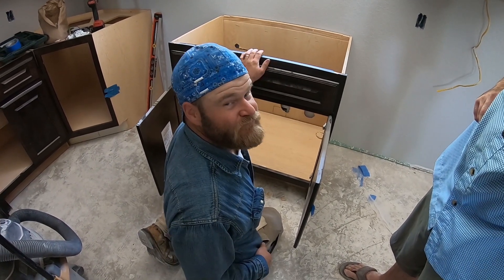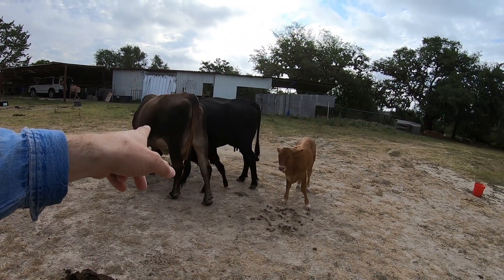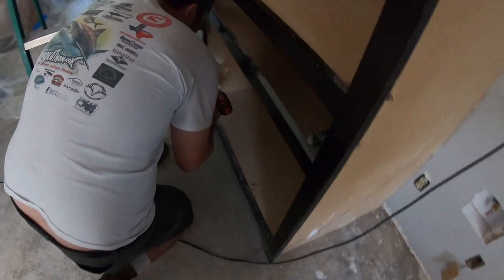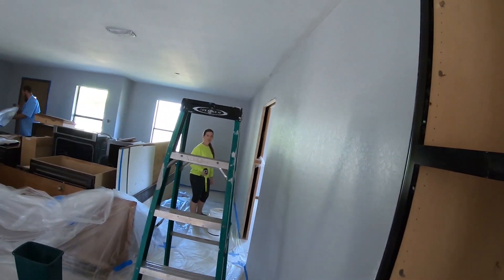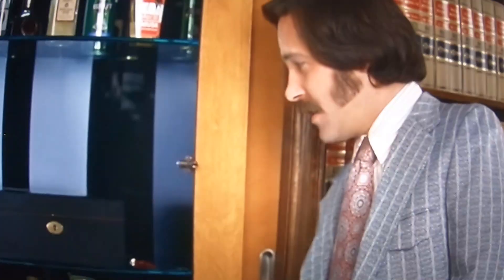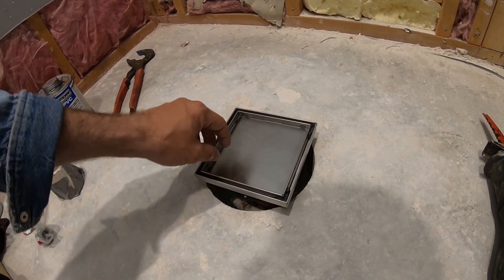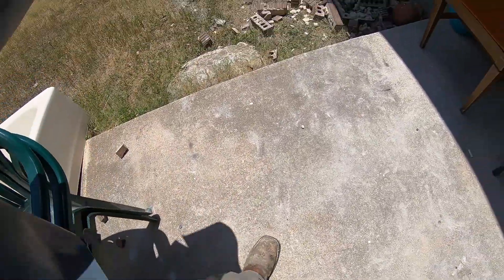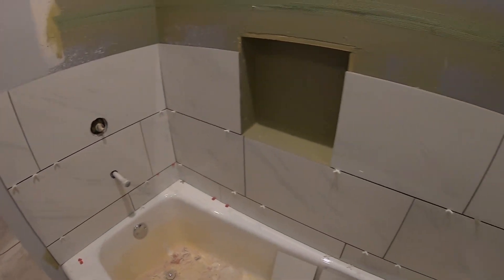DIY SETTING KITCHEN CABINETS ON THE RANCH HOUSE RENOVATION PROJECT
We were finally able to get the kitchen cabinets set. Huge thanks to Doug and C9 for helping out with the install of them all. Birdie and I couldn't have done it without y'all. Cabinets are easy to install with a helping hand from your buddies. Make sure you pre-drill a hole so the hard wood doesn't splinter on you and a stud or blocking in the wall so the cabinet has something secure top fasten to. Last thing you want is for the cabinet to fall off the wall and hurt somebody or break your hand.

TRU BLU PIPE DOPE:

My Sunglasses
My Camera
My Binoculars